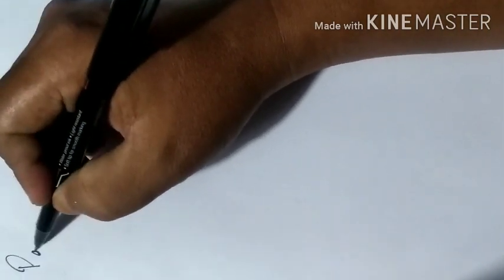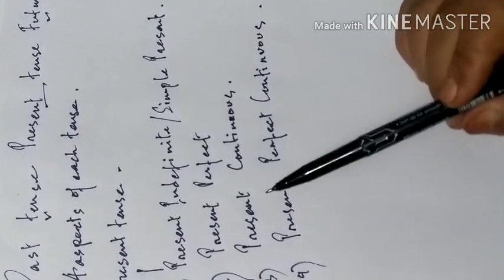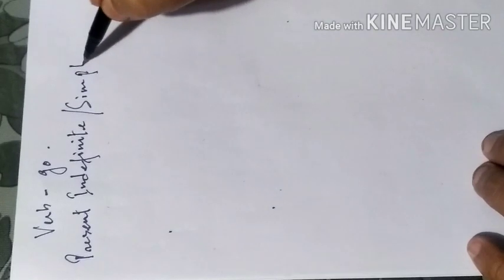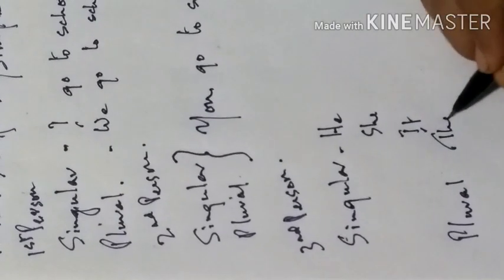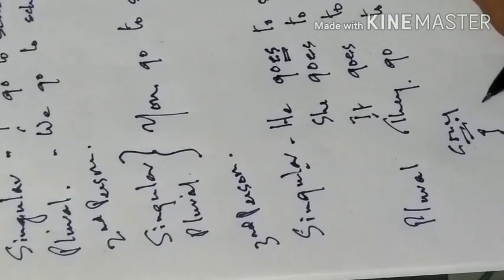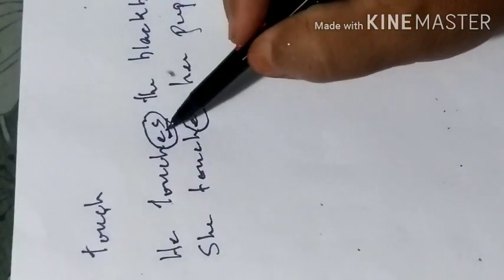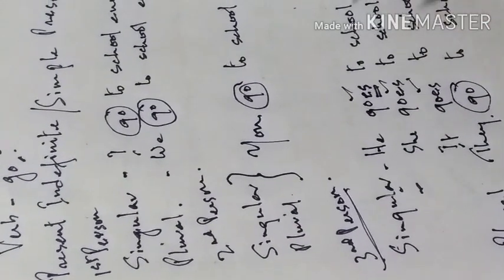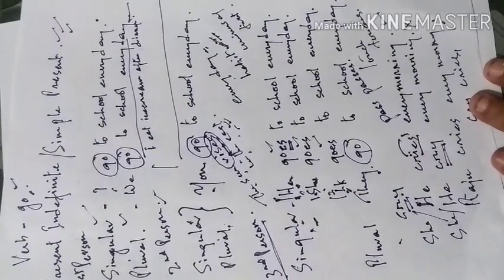The different aspects of Present Tense : The Present Indefinite / Simple Present .